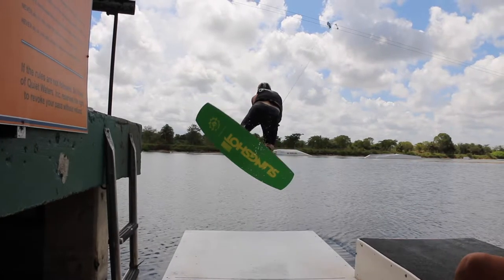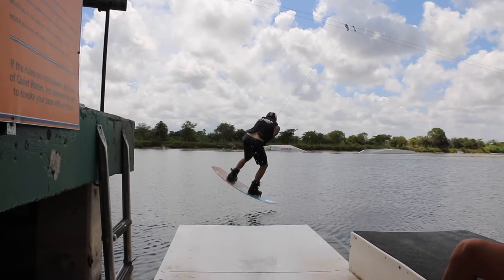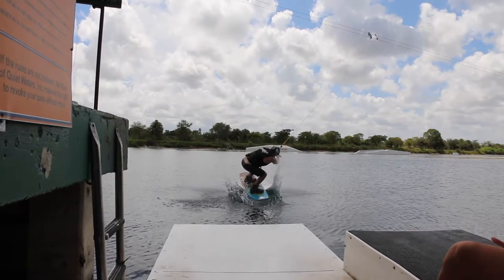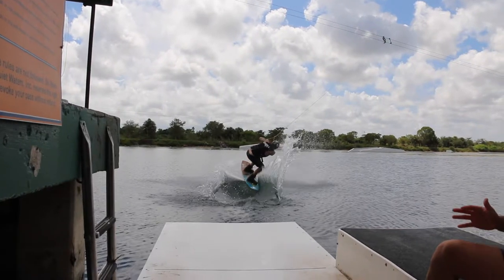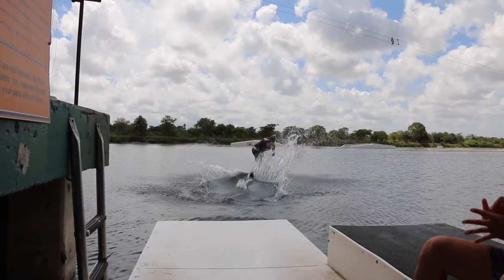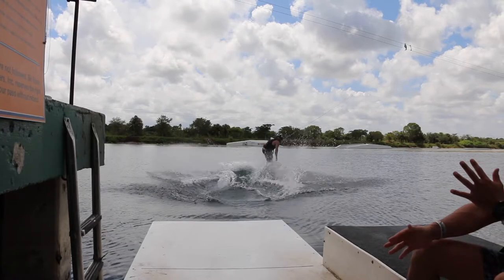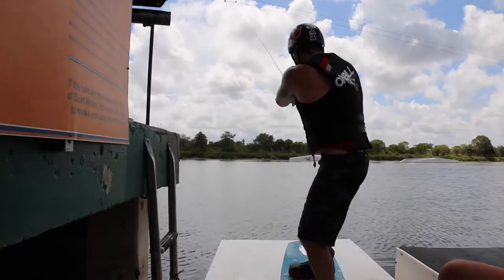How to Nollie Start cable wakeboarding Easiest Step by Step instruction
The easy and quick, less than a minute tutorial to get you doing one of the coolest looking dock starts at the cable park. Great practice! Nollie dock start.We love wake boarding, traveling, skiing, snowboarding, skim boarding, wake surfing, wake skating, motor-cross and pretty much anything else action sports.

Our hometown parks are Shark Wake Park in West Palm Beach, FL - Ski Rixen in Deerfield Beach, FL - and Miami Watersports Complex
If you interested in learning new tricks we will be putting out HOW TO videos in the coming weeks including 360 FS and BS, Indy Grab, Melon Grab, Tail Grab, Nose Grab, Tail and Nose Presses, How to grind on a wake skate, how to press on a wakeboard, how to raley at a wakeboard park, how to raley off a kicker, wake skate kick flips, wakeboard transfers, steezy tweaked grabs, 180 and 360 on the flat water, how to build tension on the cable, how to backflip and front flip, nose roll and bankroll, how to tantrum off kickers, and other air tricks. If you are interested in any specific tricks just leave them in the comments or message us and we will make a video about the trick you are trying to learn hopefully unlocking the secret for you. The crazy thing about learning new tricks such as the Raley are usually not a "secret" its all about commitment, get your homies on the dock to yell at you until you grow the stones and just go for it 100%. Theres only so much of the basics you can learn about wake boarding before you plateau. It is all about conquering fear and committing to the new trick without hesitation.

We all love wake boarding and wake skating, we all know there is barely any money in this sport so if you love it too lets all share the content, and help legitimize this sport. New riders are entering wake boarding every year because of the availability of so many wake parks. It used to be you had to have a friend with a boat but now it is easier than ever to go shred some handles with your friends. You don't need an expensive wakeboard to get started or learn wakeboarding. My first board was a crappy liquid force 140 with fins and open toe boots I bought at a yard sale but I fell in love with the sport and now I get to test and tune new boards from Liquid Force, Hyperlite, Jobe, Slingshot, and Obrien at my local park and review them. I even get to help newer riders choose a board that fits well and will really let their individual style shine on the water.

Is there a difference in wake boards, snowboards, and wake skate decks?
Sure is! Everything from length to camber to rocker to width and flex rating.
In snowboarding the length, camber, and flex rating of the bindings is probably the most important to pay attention to. When buying a wakeboard you have to think wide or close stance? weight and height, and how much rocker the board should have. How do you figure out which board has right for you? Well that's why wake parks are so clutch nowadays, just pop into any pro shop and they can explain it all. But what's better than that? Well let me tell you... Trial Days or Demo Days! Demo all of the previous years boards and some of the new ones to see which ones fit your riding style the best then you can usually purchase them at a discount to help your local park clear out for new inventory. This is my favorite way, now younger wakeboarders are taking after snowboarders with bigger boards and narrower binding stances, call me old school but that's hard on my knees (sheesh shut up gramps) But really, if you want to purchase a wakeboard you should go to a demo day and ride a few! The one you love is the one you should get. Plain and Simple.

We have many featured riders here on the channel and we're all just trying to grow wake boarding as a sport together. Our featured riders list include Clayton Underwood (Humanoid) Joey Gallagher (Hyperlite) Barron Donovan (Liquid Force) David OC (Obrien) and John Dreiling (Slingshot) to name a few but we do videos with anyone whose at the park and is throwing down some original tricks or has a steezy style. My favorite is to see new riders come on the scene young, then watch and help them progress and become awesome little wakeboarders in such a short time!

On the mountains?
We are too, we make regular trips to Keystone Colorado and Park City Utah to tear it up snowboarding, skiing and at the parks. Area 51 is my personal favorite snowboard park but who can really say there all so much fun. We will be doing snowboarding instructional videos with some local camps out west soon including which snowboard to buy, which snowboard binding to buy, and beginner lessons for young snowboarders and skiers. Catch us at thunder valley too for some motocross love!

Hope you enjoy this as much as we do!
See you at the wake park or on the mountain!
 Z. Wilson - Editor
GetWaked